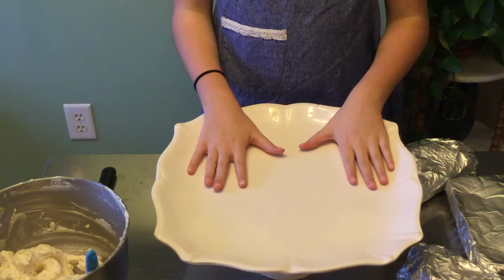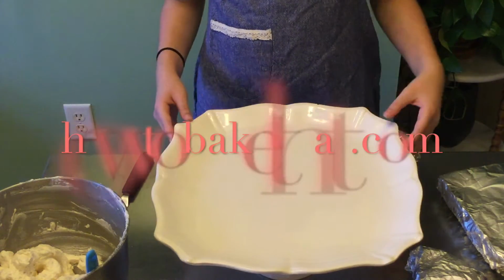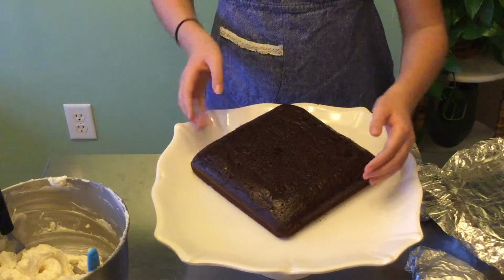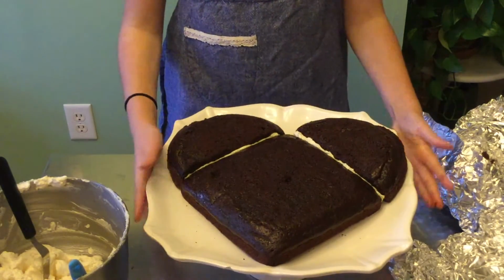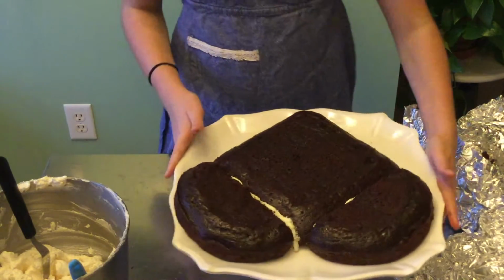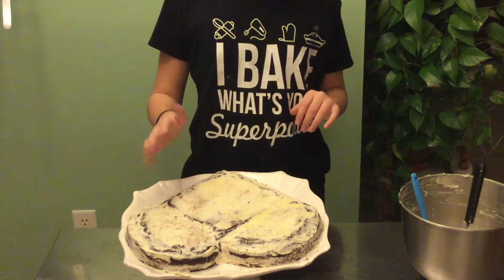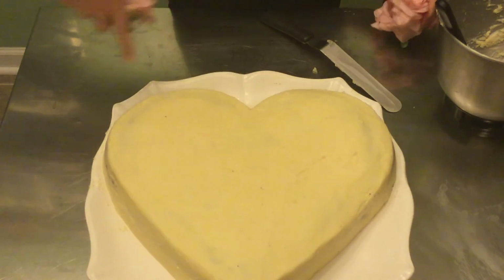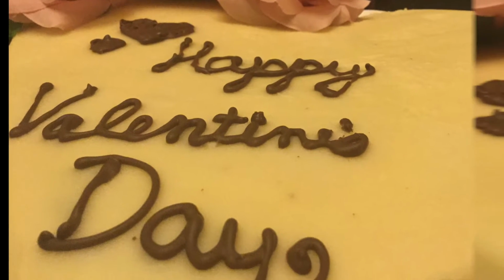Happy Valentine's Day Chocolate Cake w/ Vanilla Buttercream, chocolate writing, and roses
In this video, I showed you how to make a pretty heart cake for Valentine's day to give to your friend or partner. Big shoutout to Dante for requesting this video be made. Please keep suggesting things to make and i will make them and give you a shoutout in that video. We are trying to reach 50 subscribers by the first of June, and if we do it, I will do a special video. I will do any challenge which you suggest or I will make a special cake.